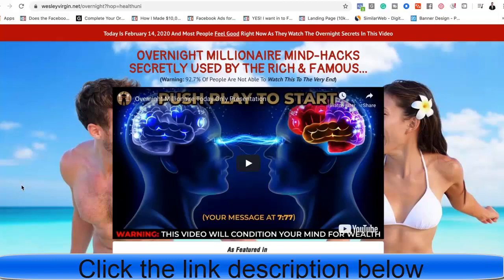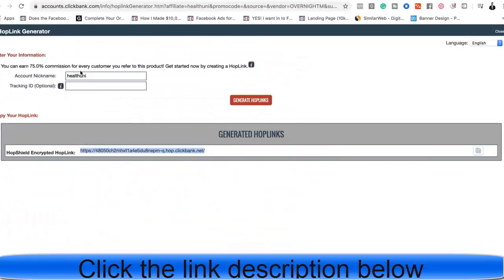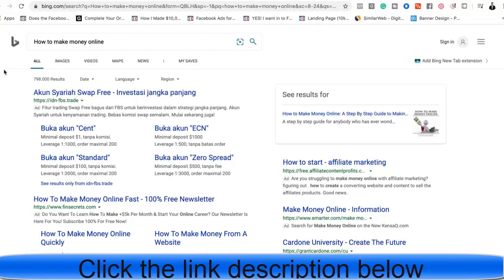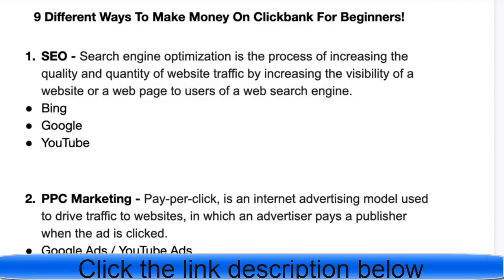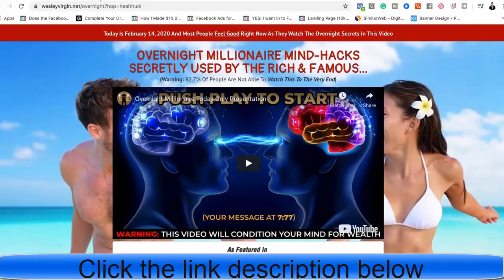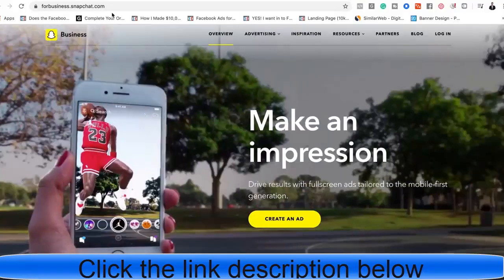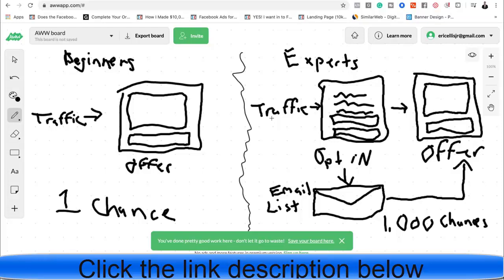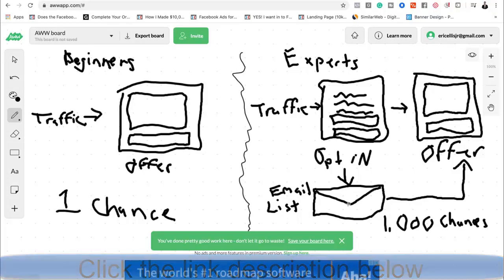9 Ways How To Make Money On Clickbank For Beginners in 2020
Welcome to start “9 Ways How To Make Money On Clickbank For Beginners in 2020” video.

In this video, I’ll Be Showing you how to make money online with Clickbank in 2020. This Clickbank for beginners tutorial shows you my 9 recommended methods on how to make money with Clickbank for free. This Clickbank tutorial also shows you how to promote Clickbank products in 2020!

People are searching on Google:
best clickbank products to promote 2020,
how to make a clickbank website,
clickbank tips and tricks,
how to get sales on clickbank,
how to make money on instagram with clickbank,
clickbank 2020,
clickbank wifibosses,
etc.

People are searching on YouTube:
For More video “9 Ways How To Make Money On Clickbank For Beginners in 2020” like this,